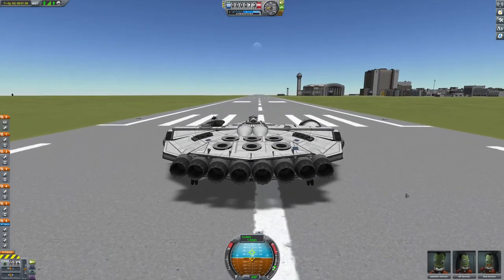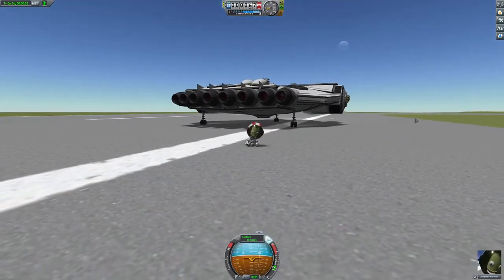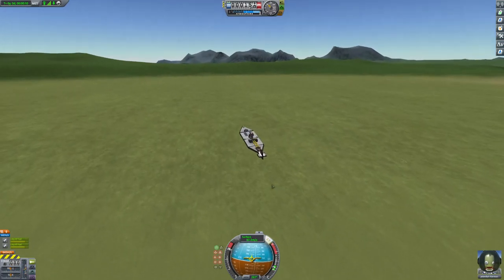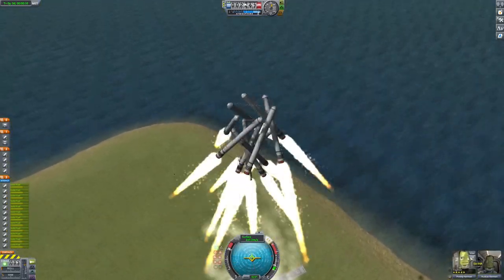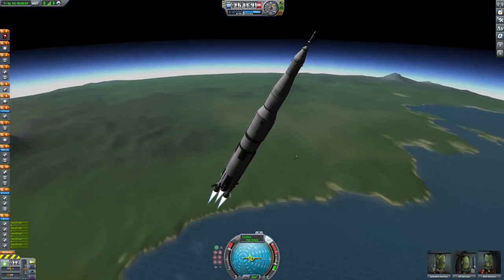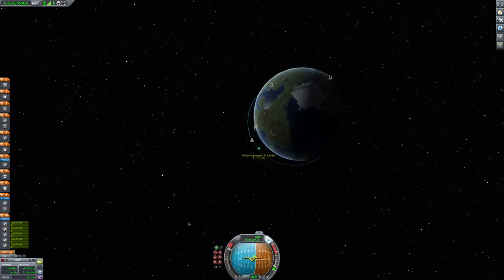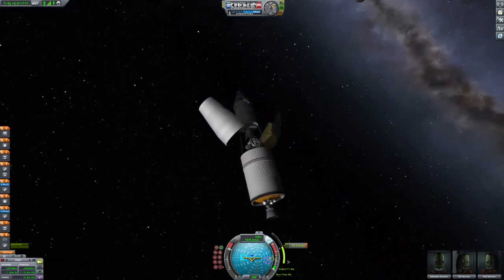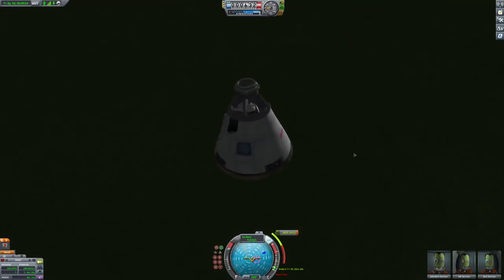I Tried To Land on the Moon & Regret Nothing - Kerbal Space Program Best Creations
I Tried To Land on the Moon in Kerbal Space Program! Welcome to Kerbal Space Program, this is one of the most requested games I've had from you guys and I might be 5 years late but dammit I'm having fun.

More Kerbal Space Program: Coming Soon!

-Classics-

-Links-